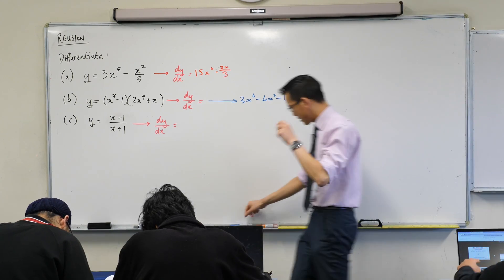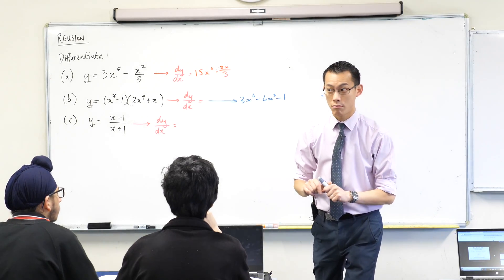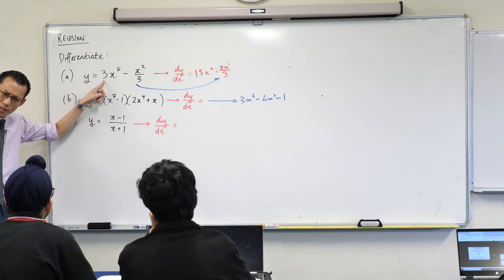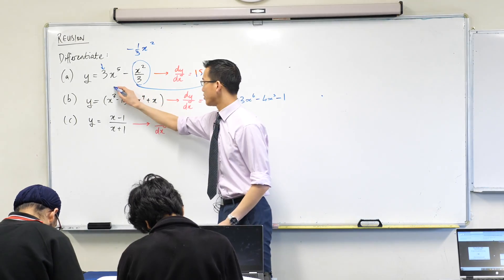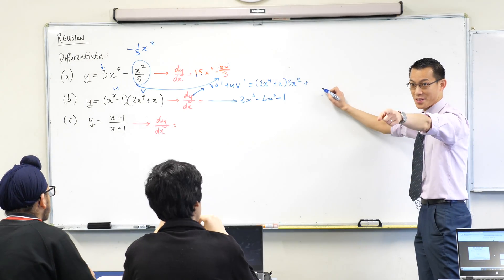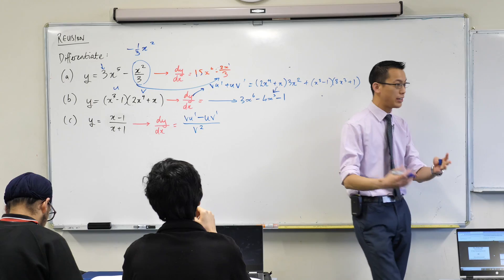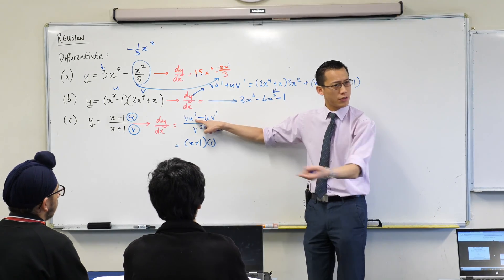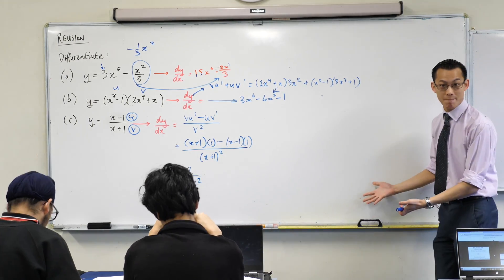Review of Basic Differentiation (1 of 2: Polynomials, Products, Quotients)